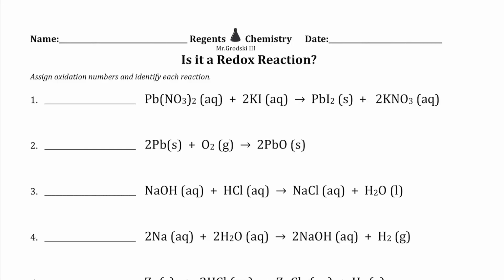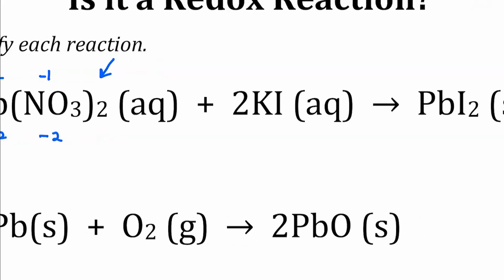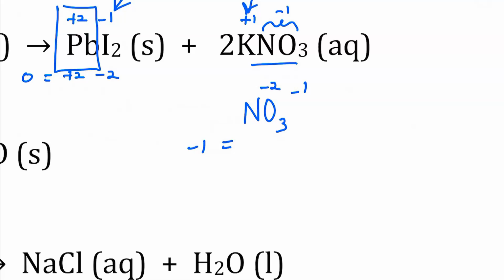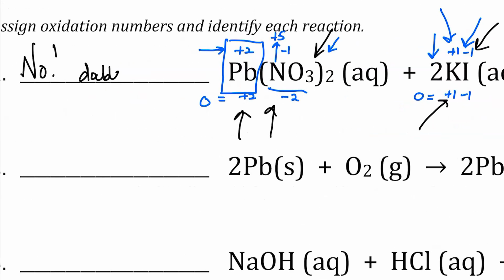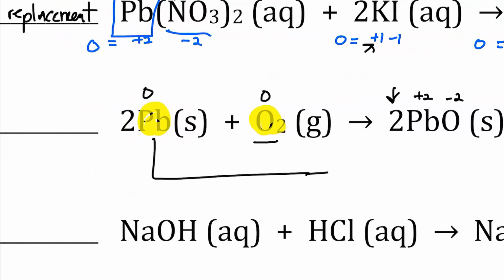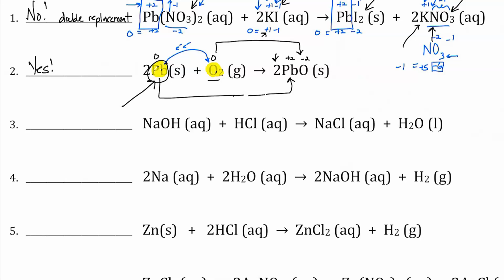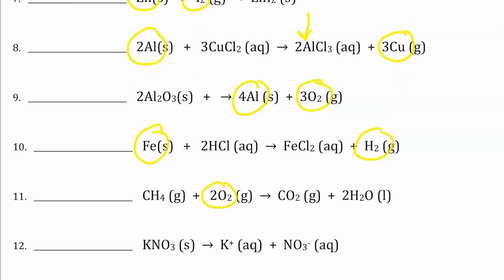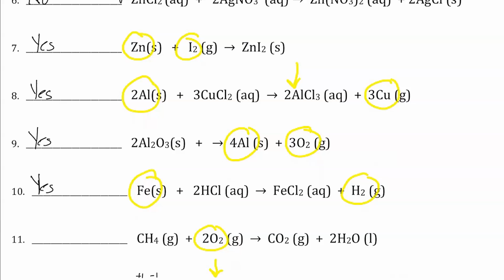Identify Redox Reactions Easy!